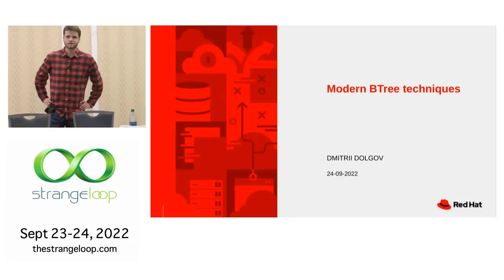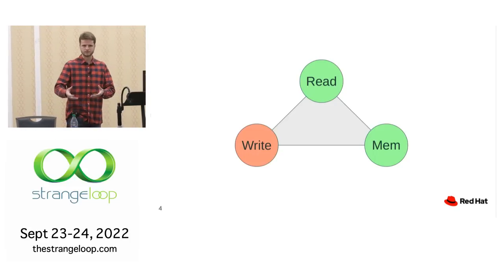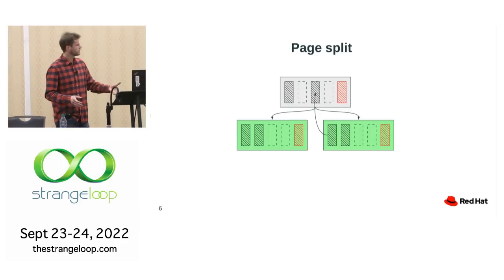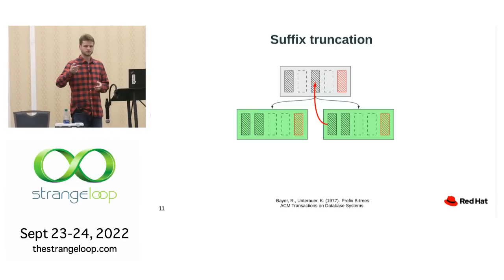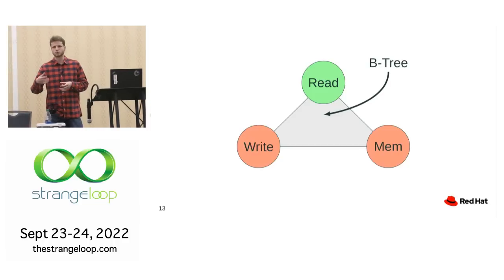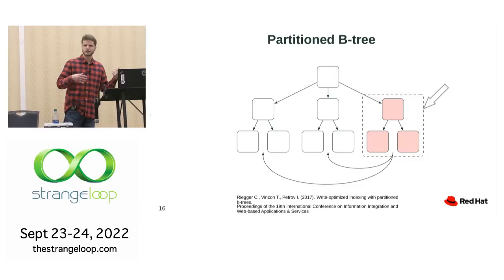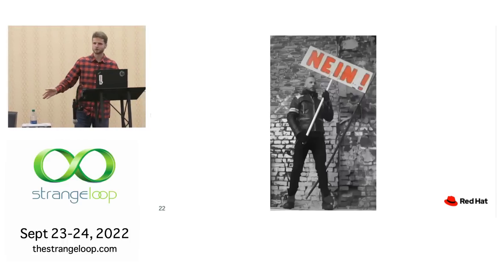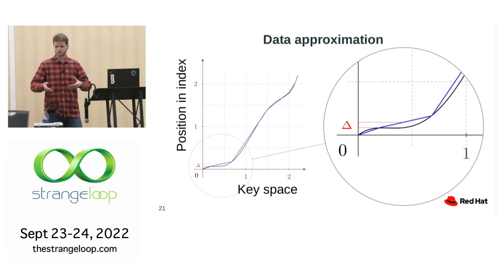"Modern B-Tree techniques" by Dmitrii Dolgov (Strange Loop 2022)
B-Trees are probably the most important access structures in databases and file systems, and everyone knows basic ideas about how B-Tree work. But after reading a few white papers about this topic it turns out that these "basics" are about 40 years old. Over the years so many techniques were proposed in order to improve efficiency in one cases, add functionality in others or even embrace new types of hardware.

Inspired by Goetz Graefes and many other authors, we will go through the most interesting of such techniques, see why they are so cool, what kind of use cases they address and how many of them did land in PostgreSQL or other databases.

Dmitrii Dolgov
PostgreSQL contributor, Software Engineer